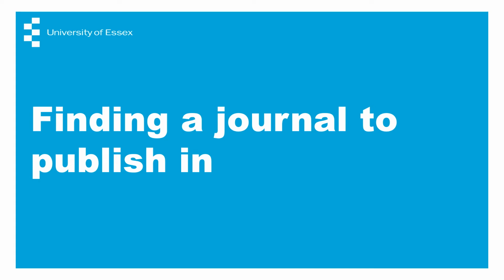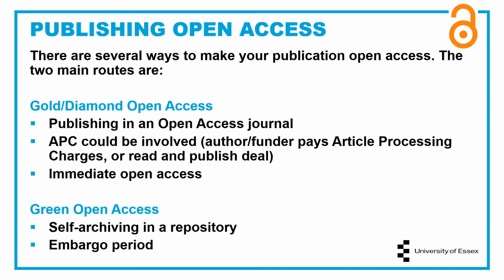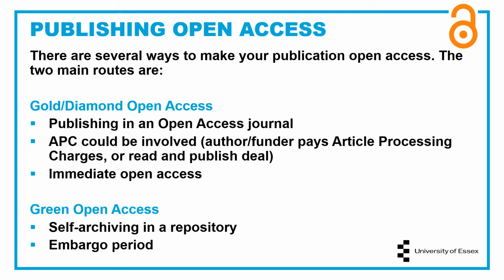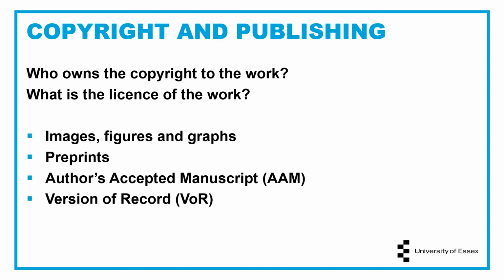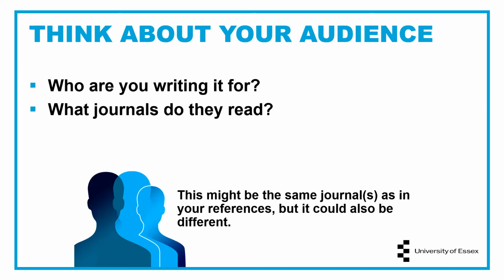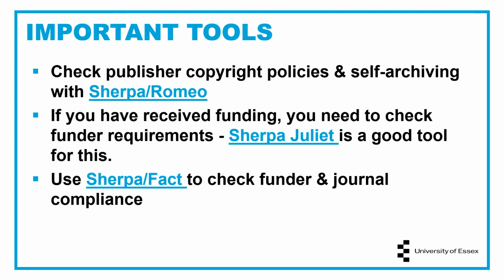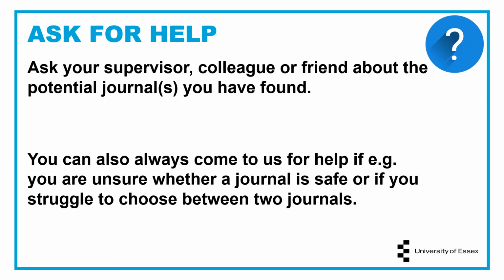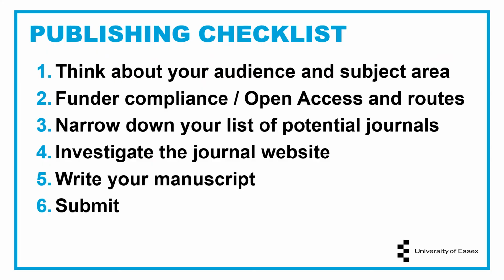Finding a journal to publish in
This video outlines things to consider when looking for a journal to publish in. This video has audio, but there are also captions available.
Types of publication: 00:20
Open Access publishing: 00:56
Copyright and publishing: 02:57
How to start locating a journal: 04:18
Checking and comparing journals: 06:08
Submitting to a journal: 07:38
Summary/Publishing checklist: 08:27

Visit our pages on Open Access Publishing and Support for Researchers for more information on these topics: